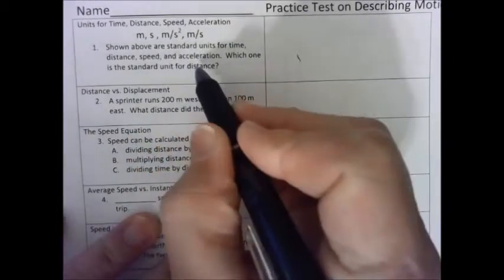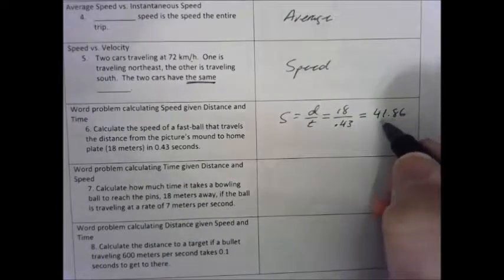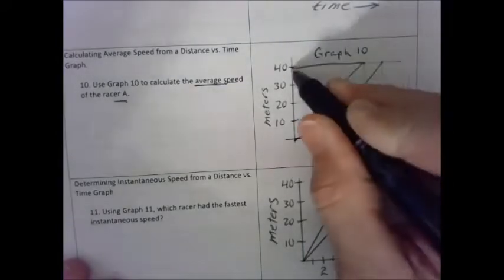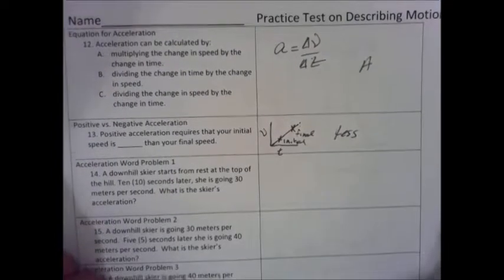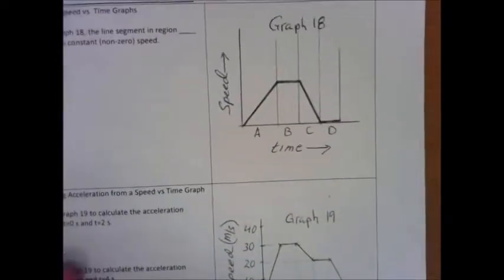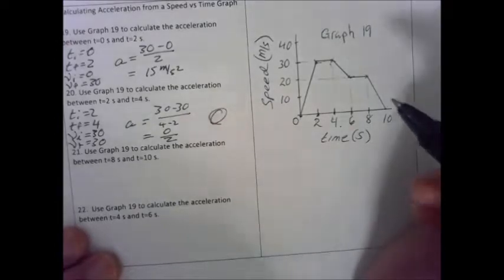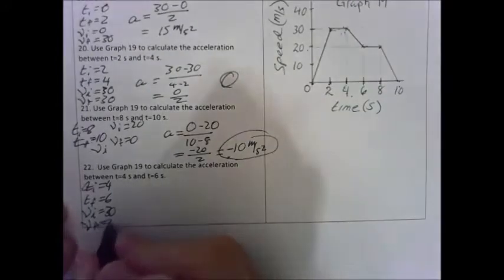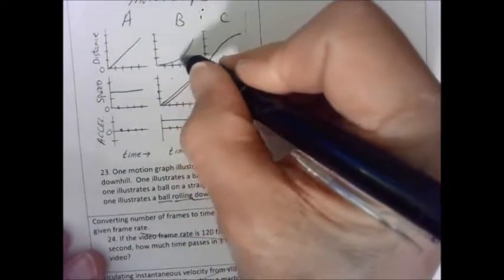Review of Quiz on Describing Motion Ver A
On the day I had planned to go over this quiz, 4th period was cut short.  A couple students asked that I post a video of me working the quiz.  So, here you go.  Correct the answers on your quiz while you watch this video.